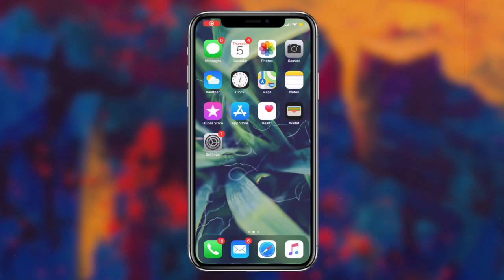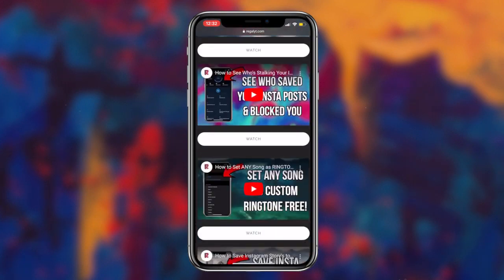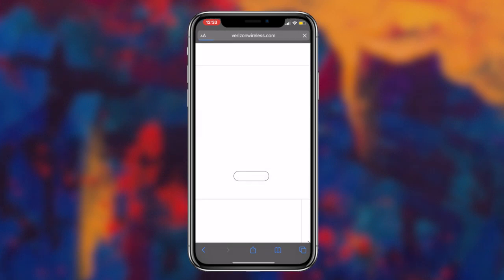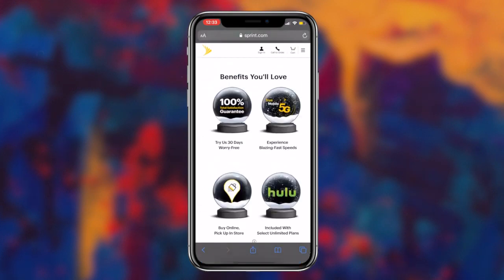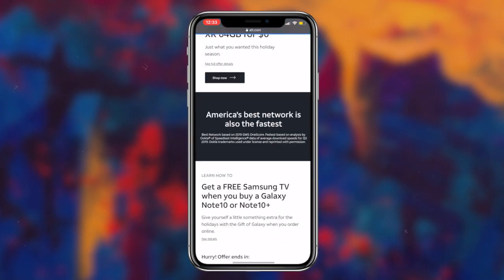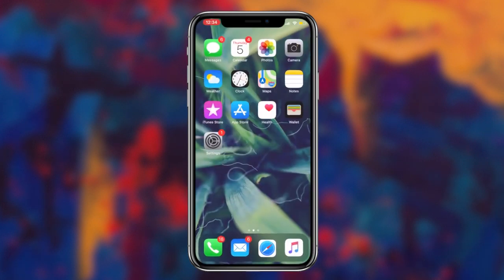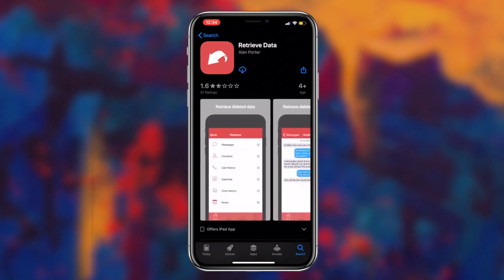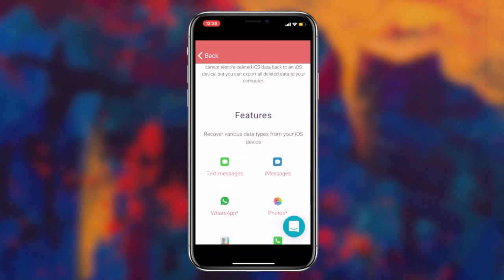Can you Recover Deleted Text Messages on iPhone in 2020 (Without Backup)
In this video I show you how to recover deleted text messages from your iPhone, You can use the methods provided within the video to recover your deleted iMessages on iOS for free! The app showcased in the video can also Recover deleted pictures on iPhone making it super simple to recover deleted pictures on iOS for free!